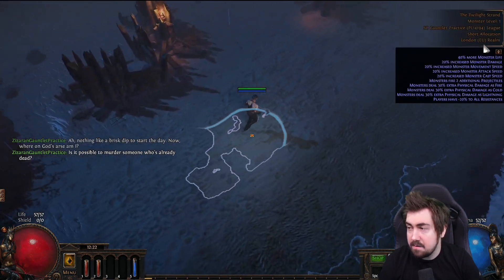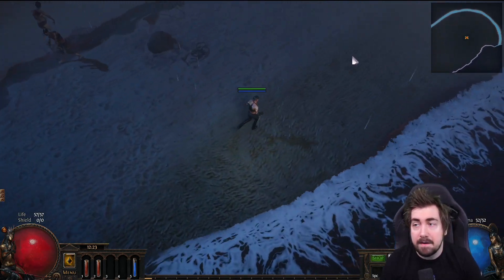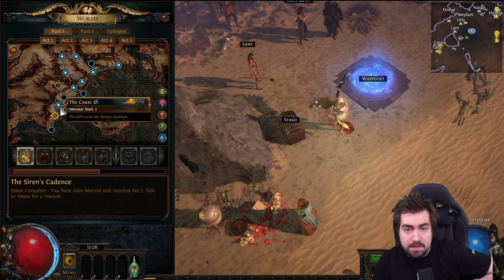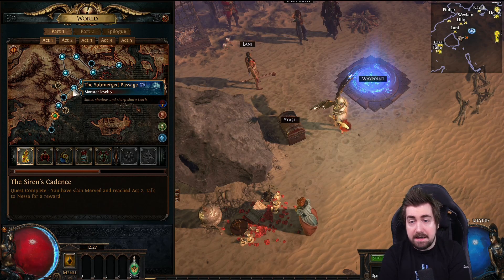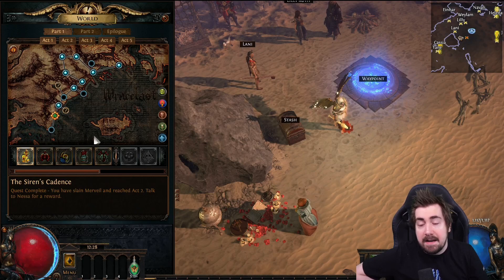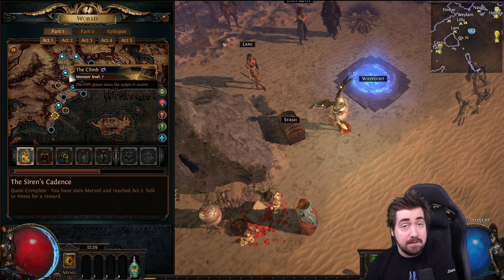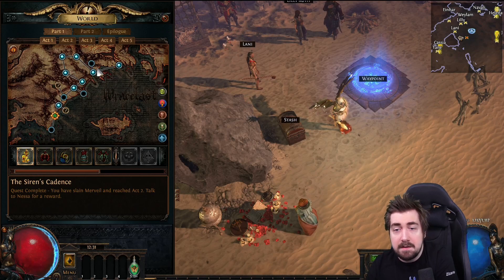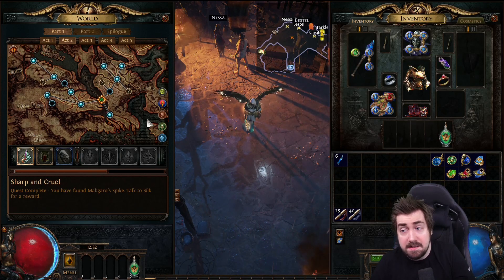Class Gauntlet BEGINNER'S GUIDE - Don't give up!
The Class Gauntlet is upon us in 10 days, Zizaran shares tons of tips and tricks to get going in the Gauntlet, and emphasizes the difficulty of the event as well as the tenacity needed to make it through!

We will also be running some community wide events on Twitch for fundraisers! More info on these fundraisers will come soon! We will definitely bring back the crowd favorite Stream vs Stream!

A few community members have come forward to run their own fundraising events live on twitch!

Top Donators will be displayed on the League Page as well for an extra thank you! Make sure you include your username in your donation that would like thanked!

If you are a community member and you would like to contribute in some special way please contact Viyro on Discord: Viyro#8073.

Want to Join?

If you'd like to keep an eye on the progress of the event as a whole, be sure to check back here for some Jousis x Skryah highlights of the event!